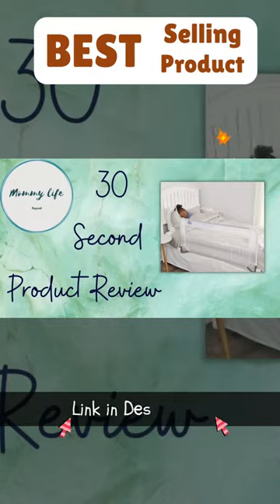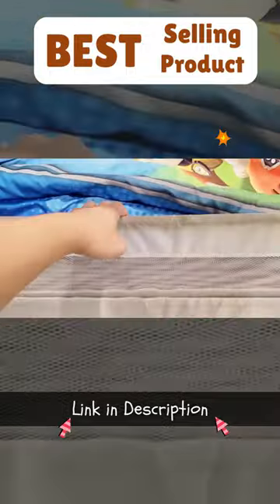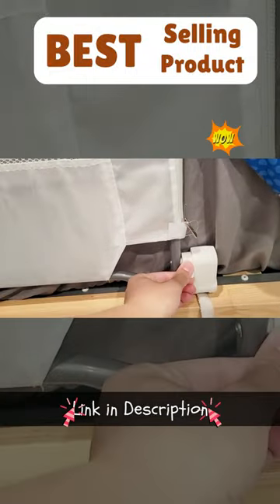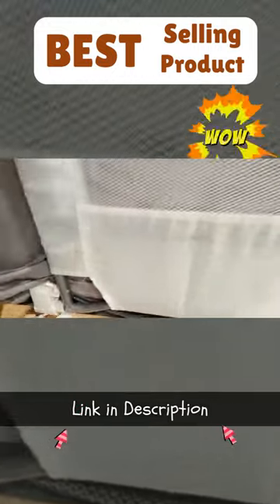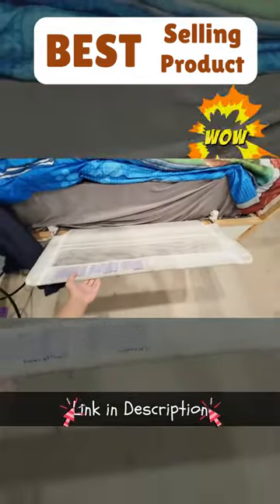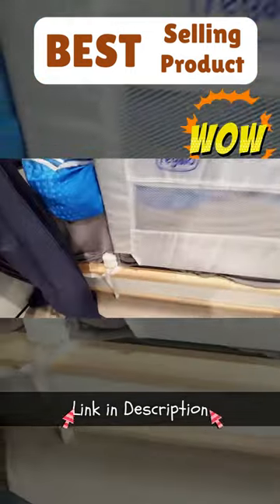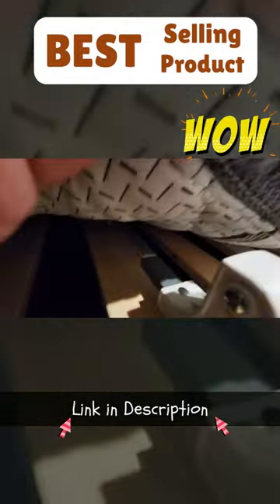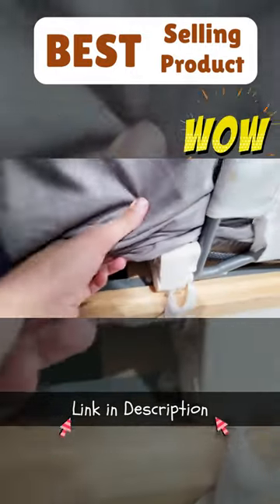Regalo Swing Down Bed Rail Guard, with Reinforced Anchor Safety System | JayZee Cart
To view on Amazon